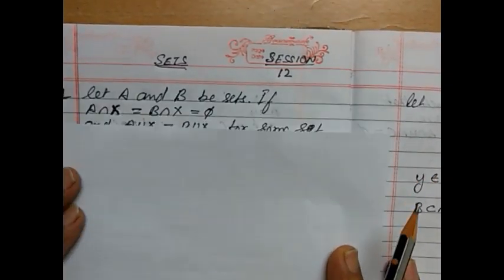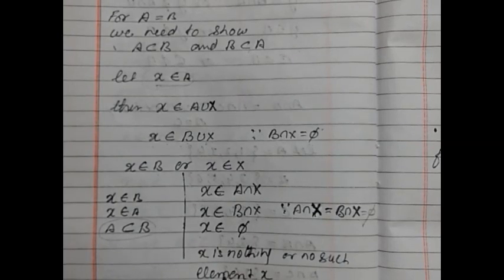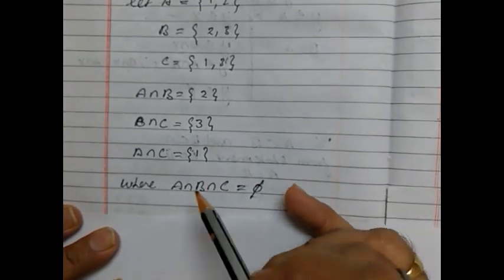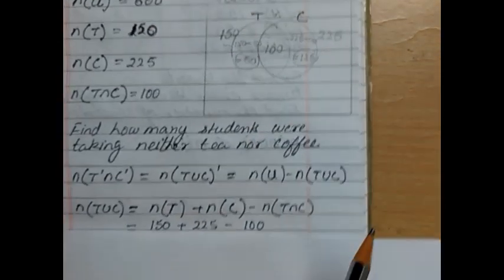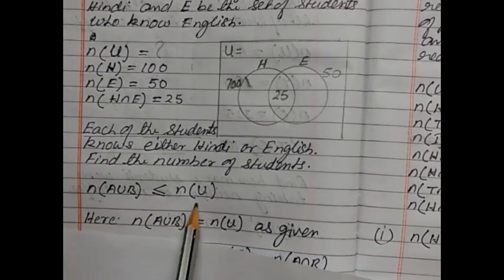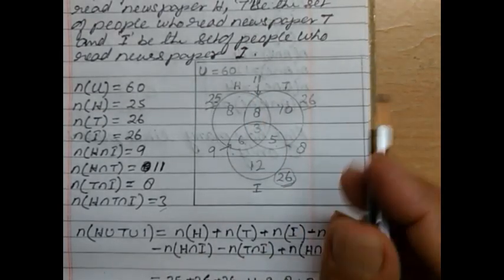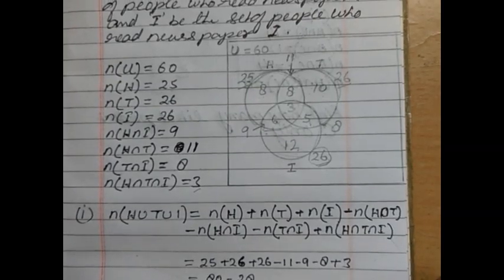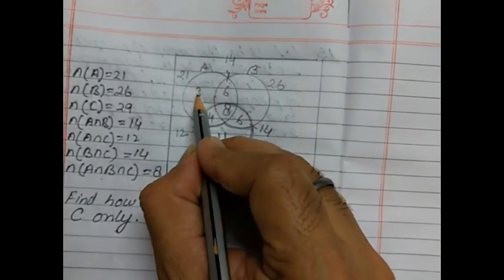Sets Session 12 Class XI NCERT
Question 11 to 16 of miscellaneous ex. of chapter 1.
Let A and B be sets. If A n X = B n X = phi and A u X = B u X for some set X, show that A = B.
Find sets A, B and C such that A n B, B n C and A n C are non empty sets and A n B n C = phi.
In a survey of 600 students in a school, 150 students were found to be taking tea and 225 taking coffee, 100 were taking both tea and coffee. Find  how many students were taking neither tea nor coffee?
In a group of students, 100 students know Hindi, 50 know English and 25 know both. Each of the students knows either Hindi or English. How many students are in the group?
In a survey of 60 people, it was found that 25 people read newspaper H, 26 read newspaper T, 26 read newspaper I, 9 read both  H and I, 11 read both H and T, 8 read both T and I, 3 read all three newspapers. Find
(i) the number of people who read at least one of the newspapers
(ii) the number of people who read exactly one newspaper.
In a survey it was found that 21 people liked product A, 26 liked product B and 29 liked product C. If 14 people liked products A and B, 12 people liked products C and A, !4 people liked products B and C and  8 liked all three products. Find how many liked the product C only.